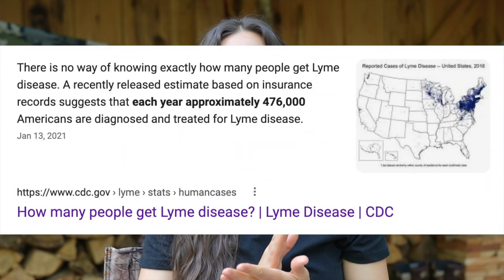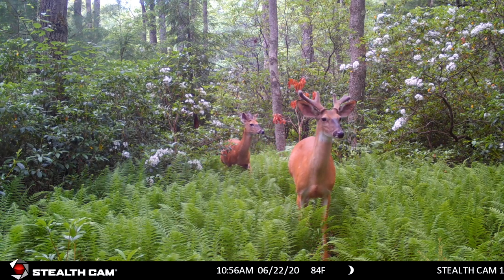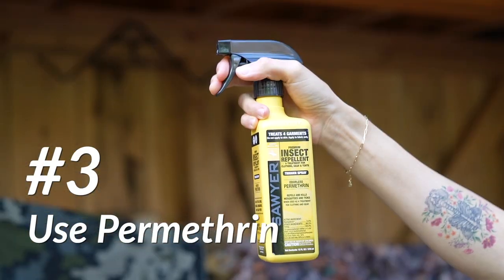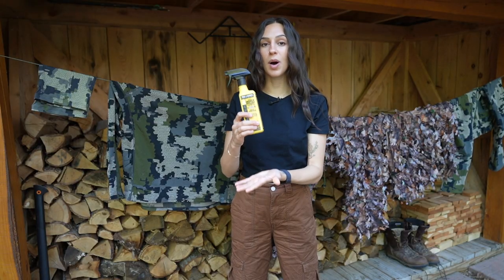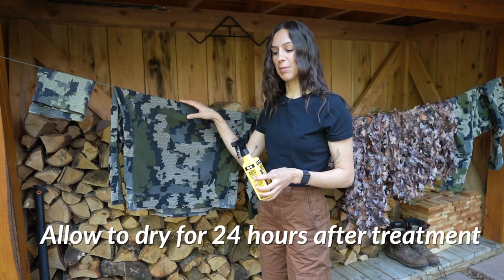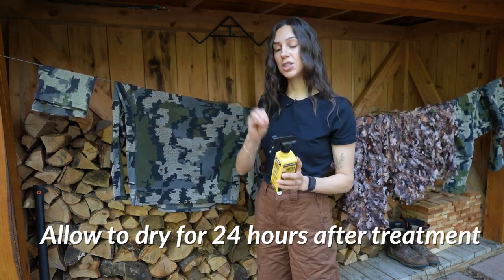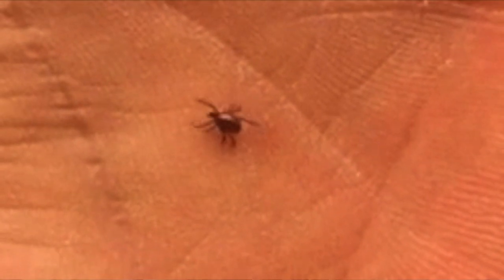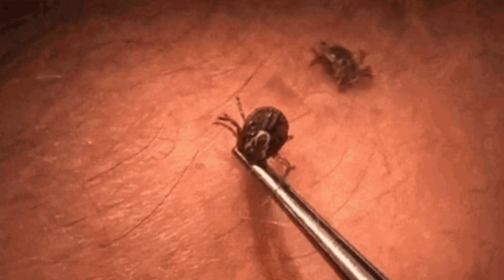How To Prevent Ticks & Lyme Disease - USE THIS!!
The best way to keep ticks off of you is to use THESE tips! Ticks cause lyme disease (and other harmful diseases) so it's important to prevent them from biting your skin in the first place!

Permethrin is a fabric insect repellent treatment that can be sprayed on your hiking boots, clothing, tents, sleeping bags, etc. to prevent ticks in the first place! The treatment lasts 6 weeks or 6 washes and repels ticks, mosquitos and other harmful critters! I hope this video is helpful and keeps you tick free!

** Shop Insect Repellent
Permethrin (fabric insect repellent)
Picaridin (topical insect repellent)